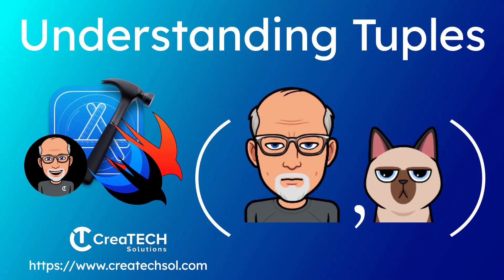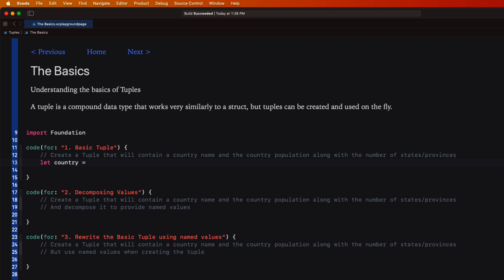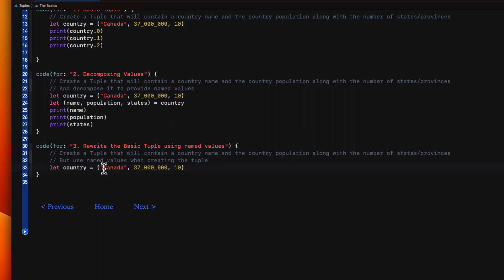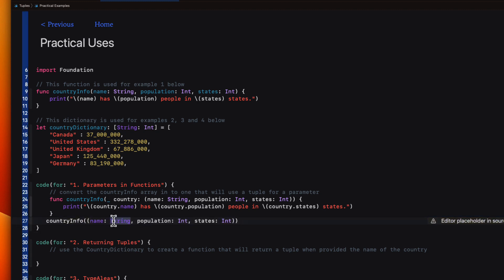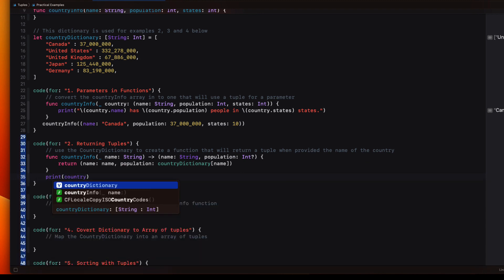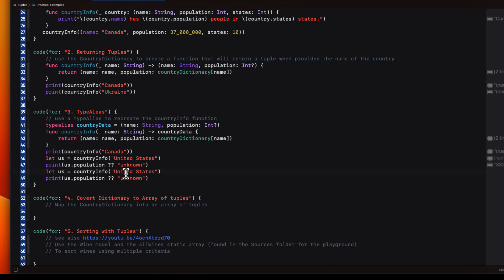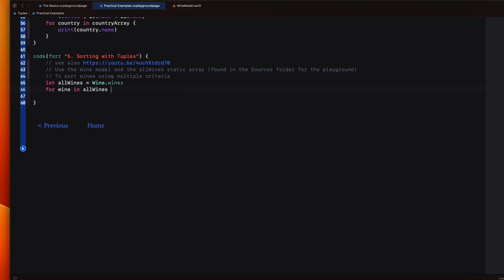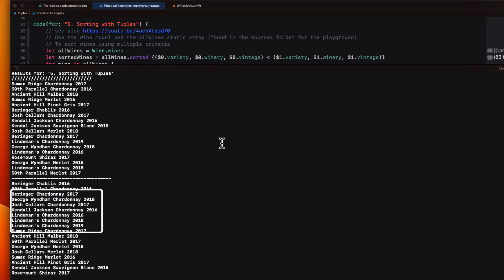Understanding Swift Tuples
In this video I want show you what tuples are in Swift and provide you with some practical examples that you may consider using in your existing or future projects.

Table of Contents:
0:00 Introduction
1:31 The Basics
4:45 Practical Examples

Starter Project Files:
(If you are having problems downloading zip files, use Safari.  Chrome restricts zip files by default)